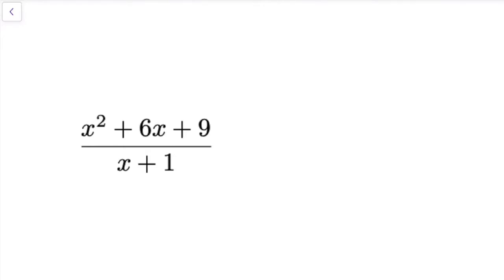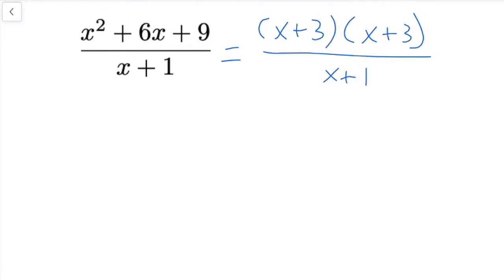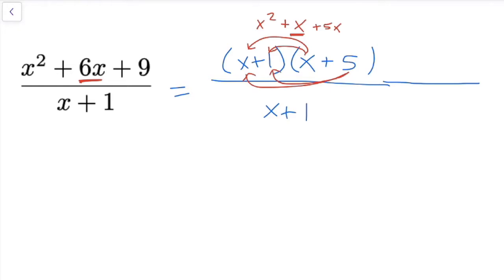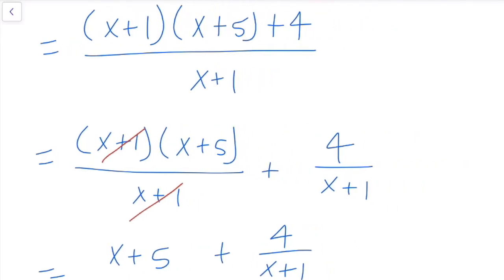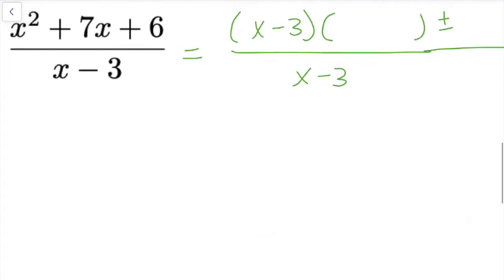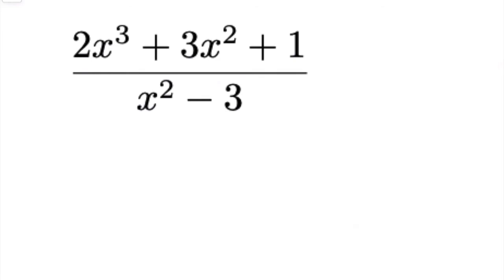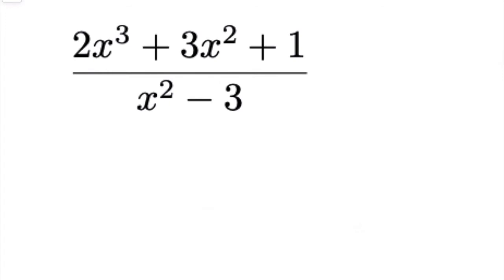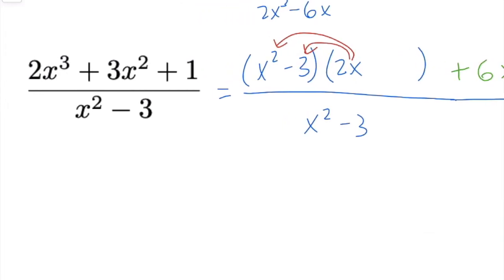Forced "Factorization"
An alternative to the standard algorithm for long division of polynomials.